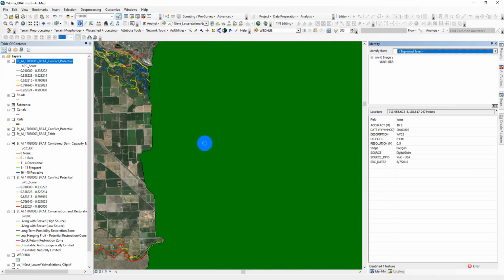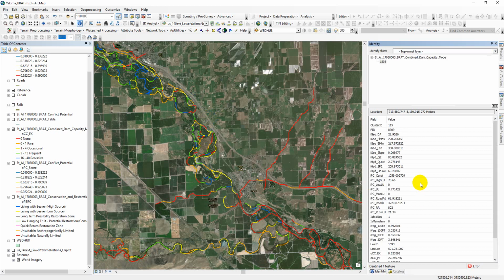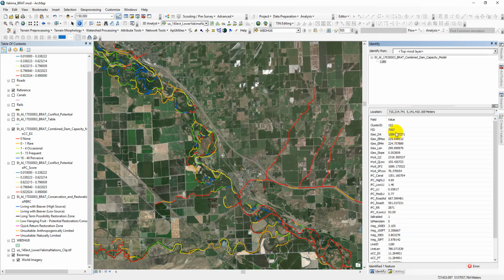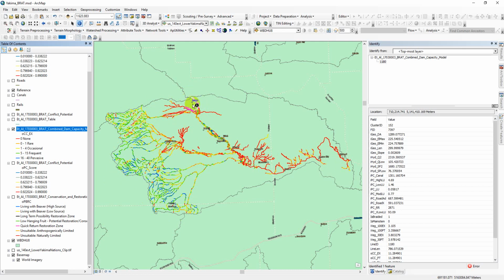BRAT3.0.5 error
This is a video of the upcoming BRAT errors that I encounter for use in our lab.